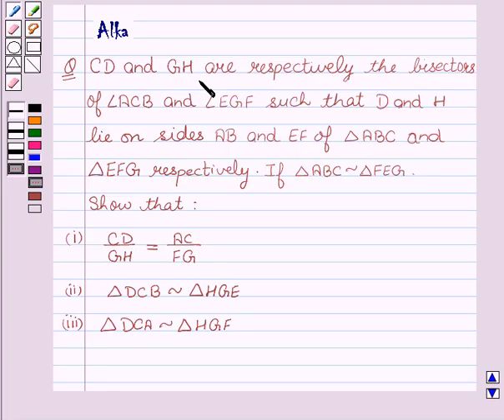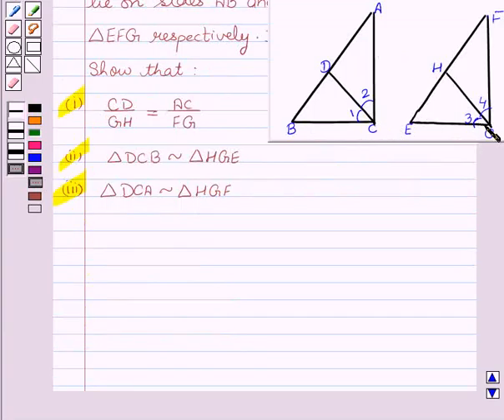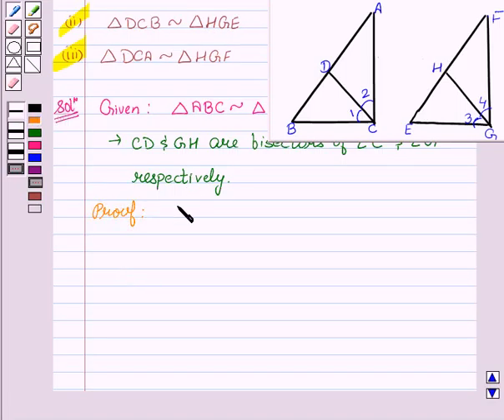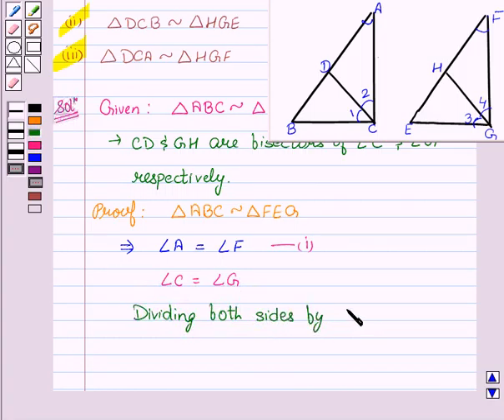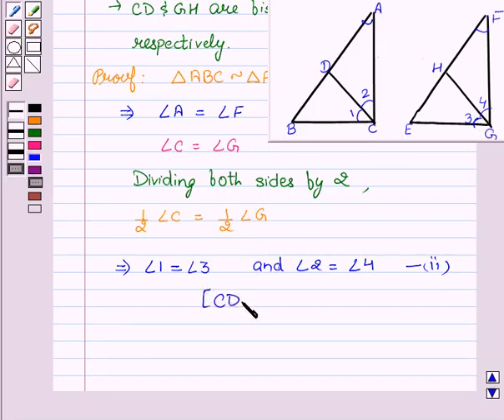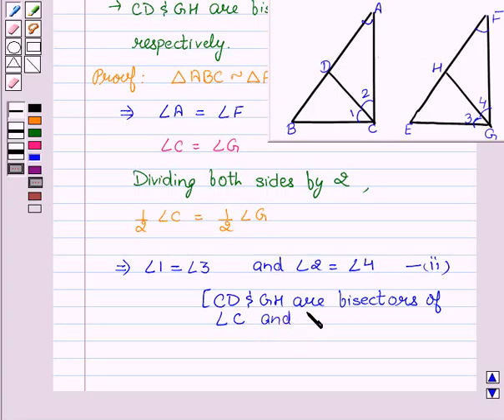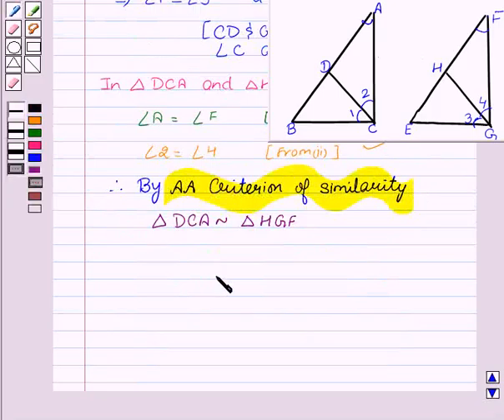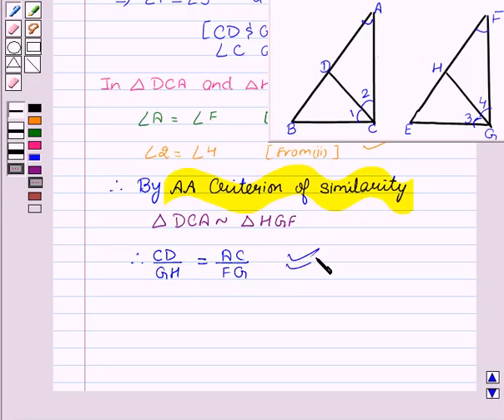Maths X NCERT 2007 6 6 3 10